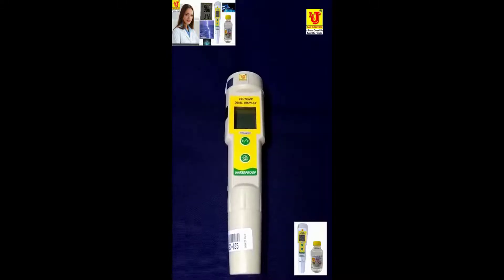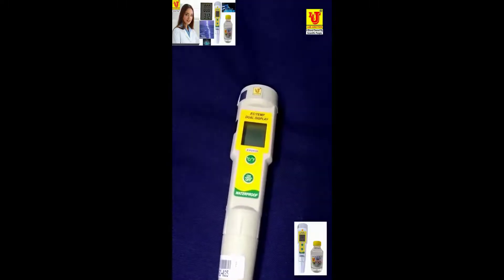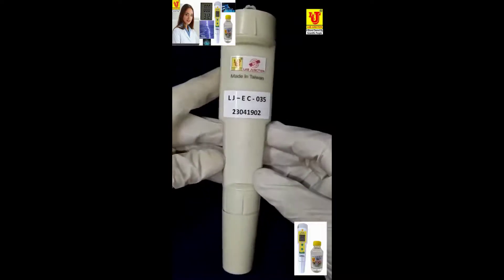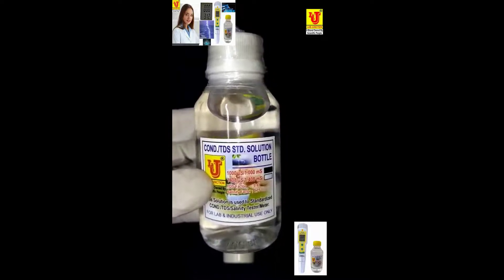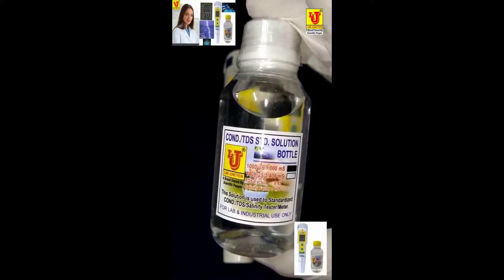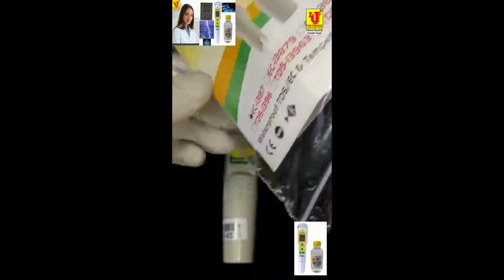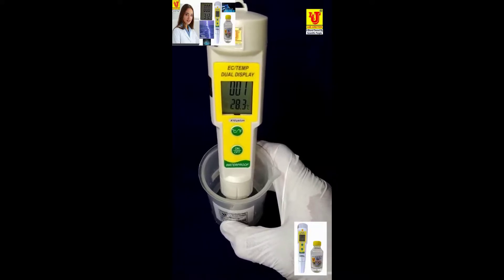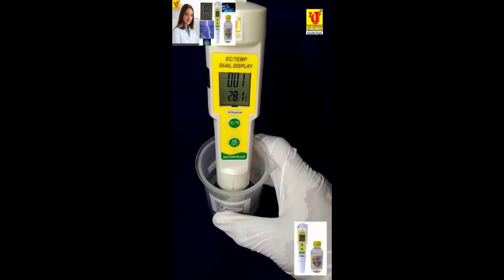Conductivity Meter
Conductivity Meter Conductivity Meter Digital conductivity conductivityworking conductivitywater conductivitymeterdigital howtooperateconductivitymeter waterconductivitymeter conductivitymetertesting testing of conductivity meter how to checkconductivityofwater